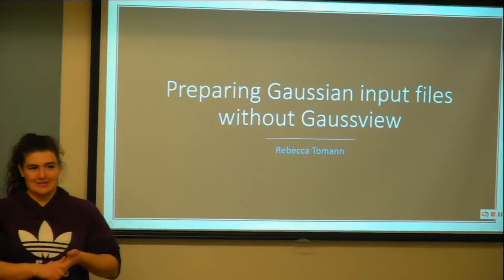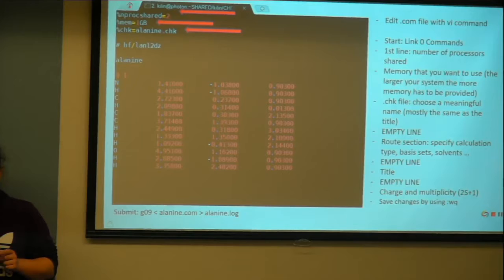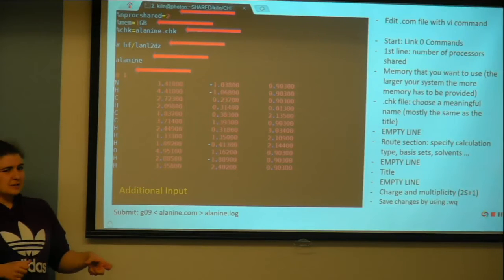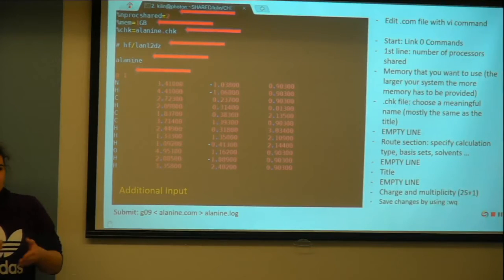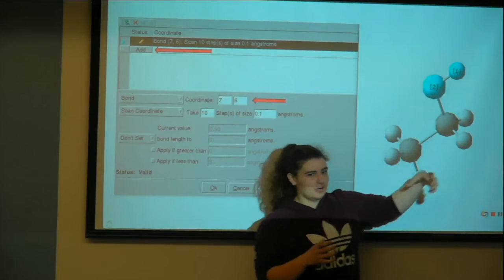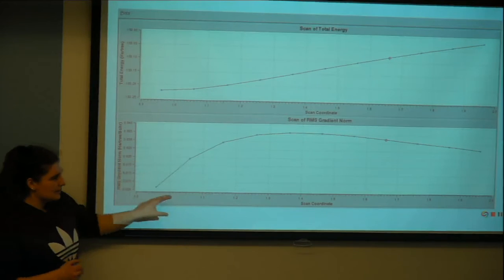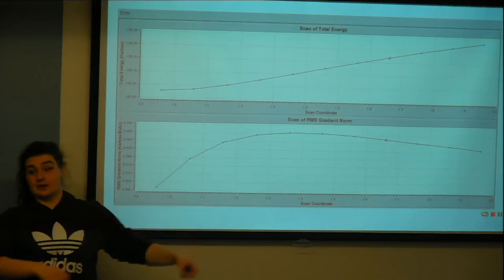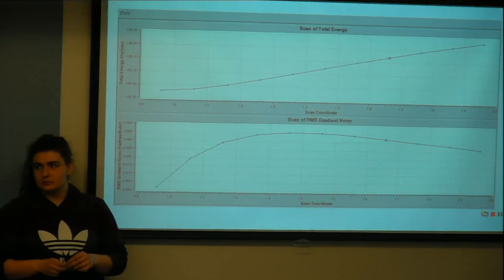CHEM676 2020 lec16add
continuation of the session on practical skills for use of gaussian and gausview.
Rebecca Tonmann provides instruction on scan of reaction coordinate.